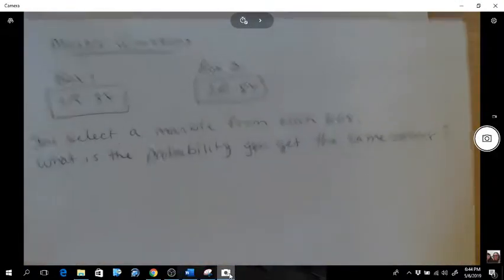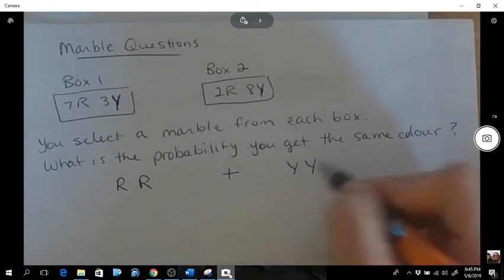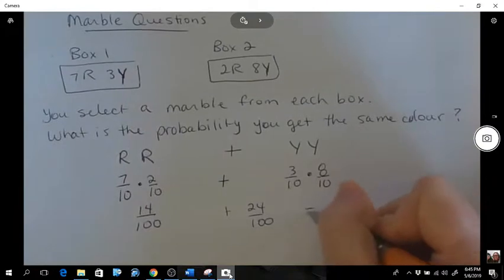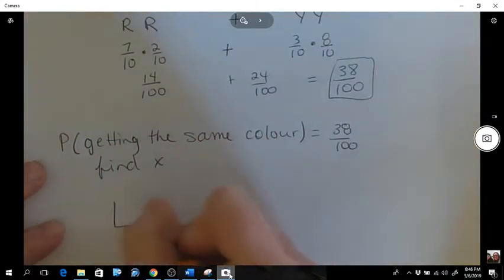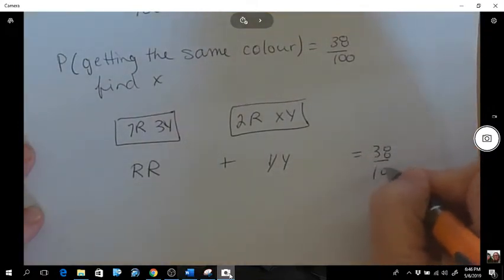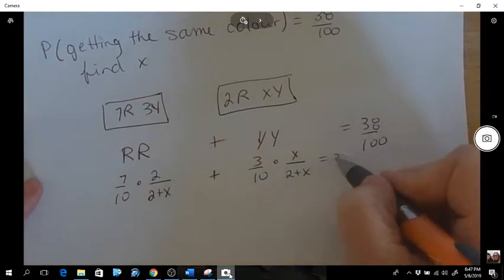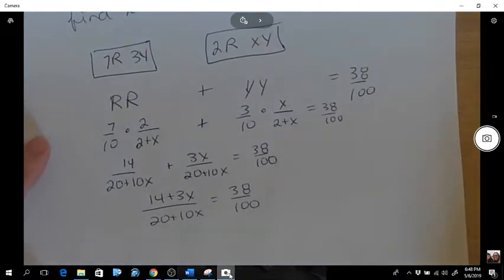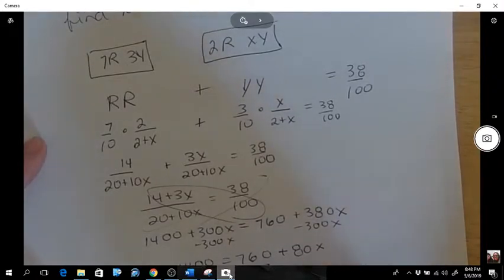advanced math probability mutliple marble questions